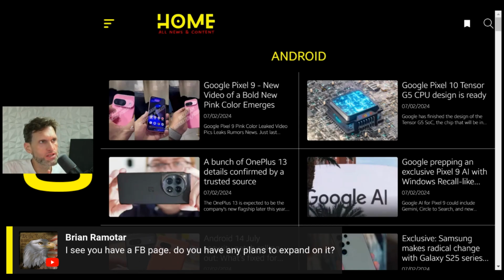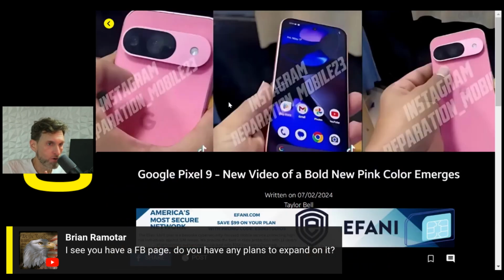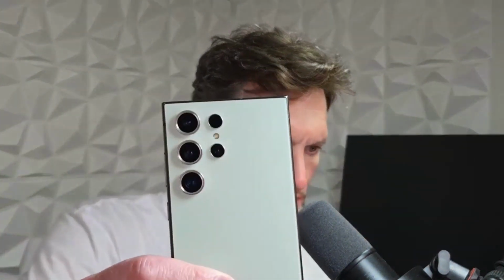Google Pixel 9 Bold Pink Color Video Leaks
eSIM STUDIOS Podcast Ep 136 | iPhone 16 CPUs | Pixel 9 Pink Color | Galaxy S25 News | July Update

NEWS SOURCE ⬇️
eSIM STUDIOS App

eSIM STUDIOS AMAZON STORE ⬇️
The Best Tech Deals & Products Hand Picked by Me!

America's Most Secure Mobile Service!
Efani is a cybersecurity-focused mobile service provider. They protect you against mobile hacks & provide the best in class protection with $5M Insurance Coverage.

eSIM STUDIOS PODCAST LIVESTREAM⬇️
Podcast

OUR CHIEFS STUDIOS APP ⬇️
Chiefs Studios App

ABOUT US ⬇️
Taylor Bell is the founder, creator and host of the successful eSIM Studios & Chiefs Studios YouTube Channel. Taylor is a Progressive Web App (PWA) developer and is dedicated on helping viewers experience a better overall experience with the technology that is used on a daily basis. Mr. Bell is a graduate from the University of Houston and holds multiple technical degrees from accredited institutions. He is a proud member of the GSM Association (GSMA) & Consumer Technology Association (CTA) and attendee of the yearly Consumer Electronics Convention (CES) in Las Vegas. We are also an official partner of the YouTube Creator's Program and an official partner of the Google Pixel SuperFans membership group as well as official